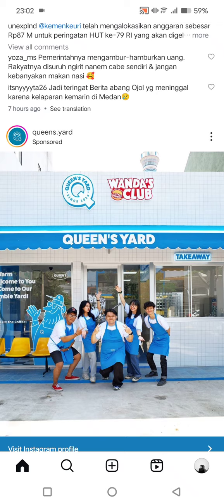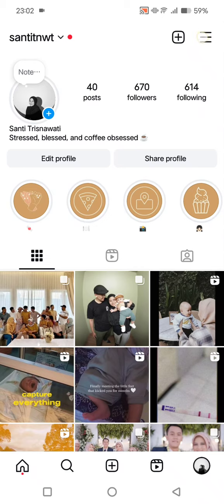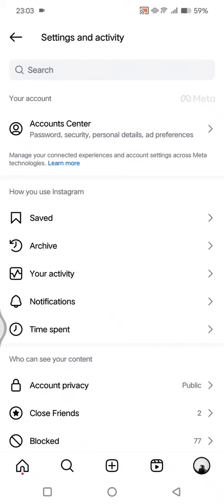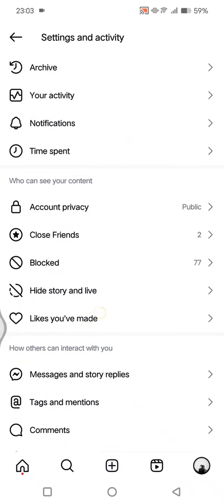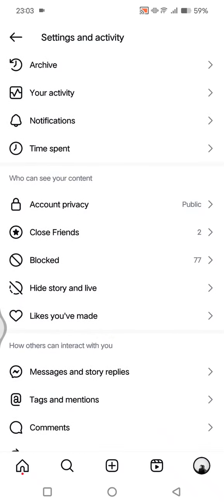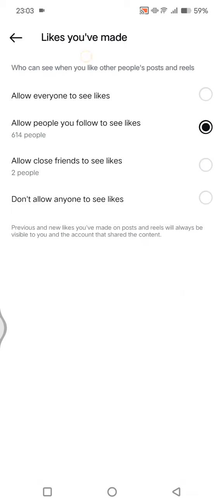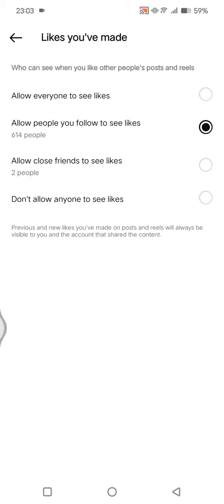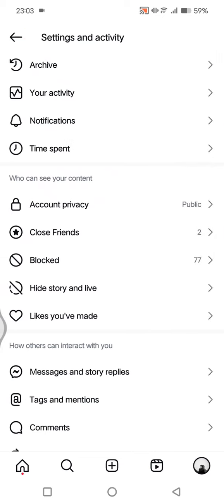💥 BEGINNER: How You Can Hide Your Name From Liking Instagram Posts l How To Hide Likes | Easy guide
Don't want to let anyone see your likes on Instagram? Here's how you can hide them!